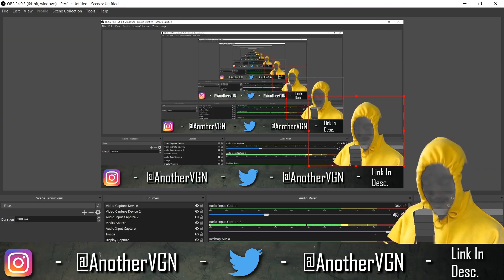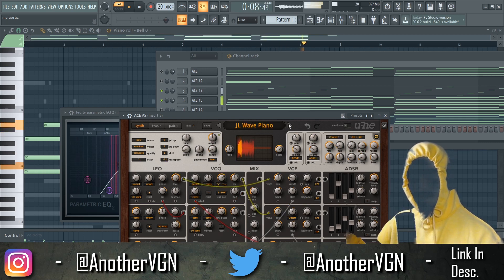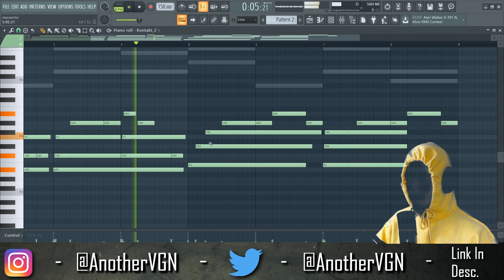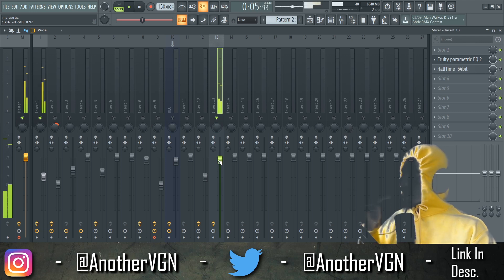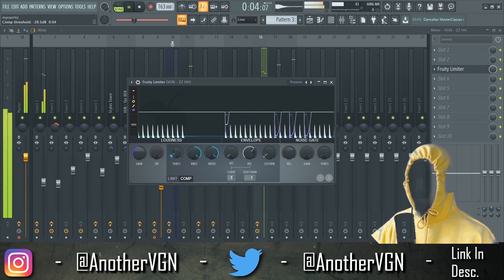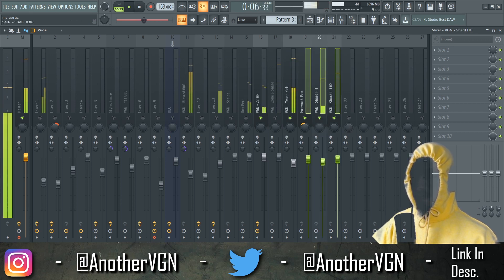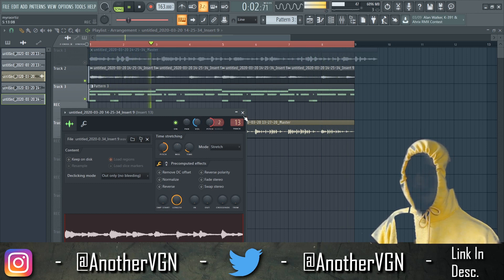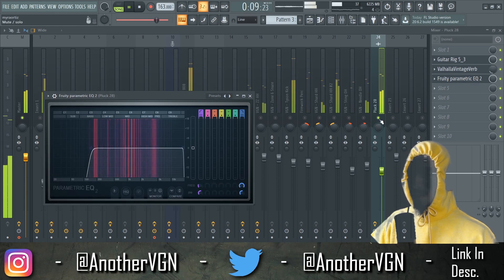Making Beats for Don Toliver & Travis Scott | FL Studio 20 Tutorial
▶️ Follow AnotherVGN